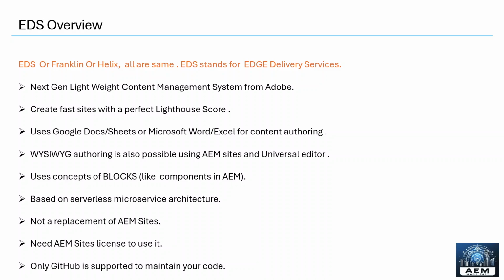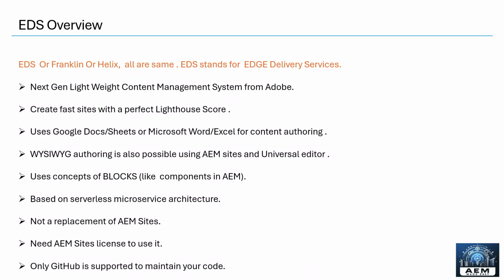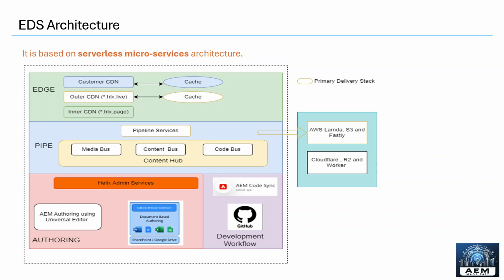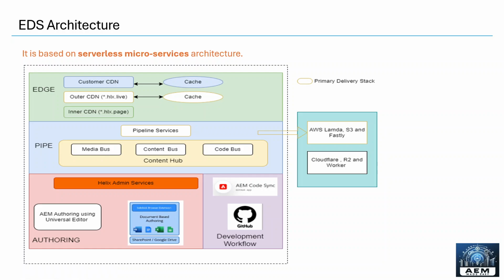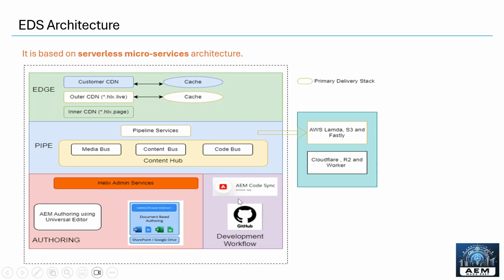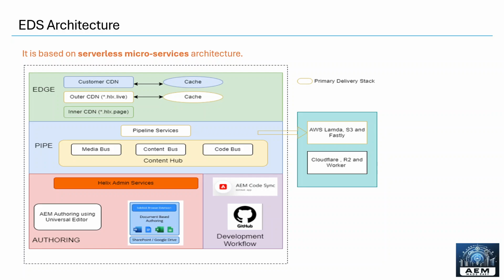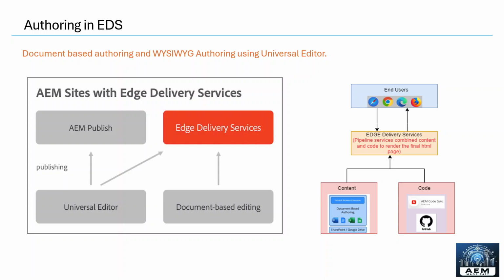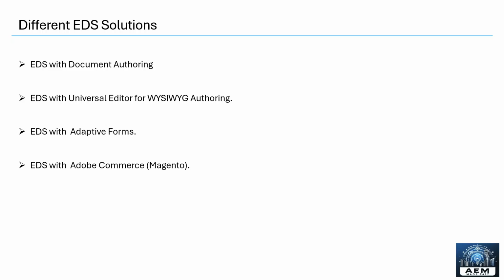EDS #1 | EDGE Delivery Services Introduction and Architecture | What is EDS or Helix or Franklin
1) What is EDS or Helix or Franklin.
2) EDS Microservice based Architecture.
3) Different layers and components of EDS Architecture
4) Document based authoring.
5) What all can be achieved using EDS.
6) Little overview of EDS Commerce and Form etc.